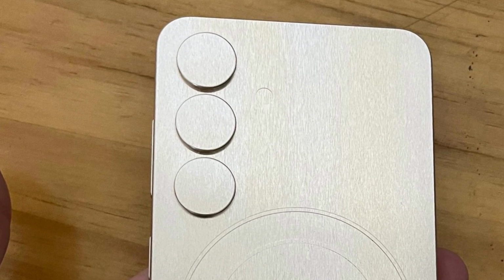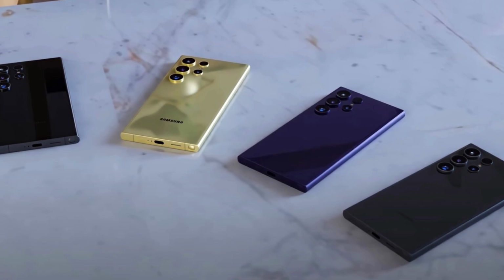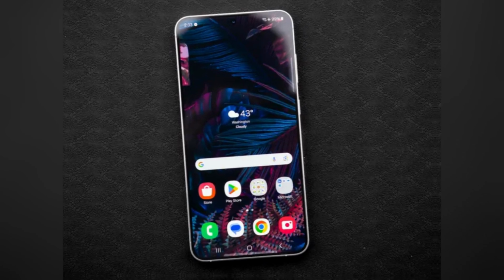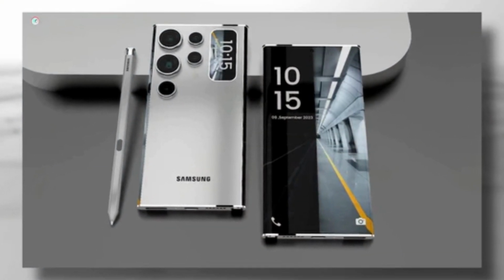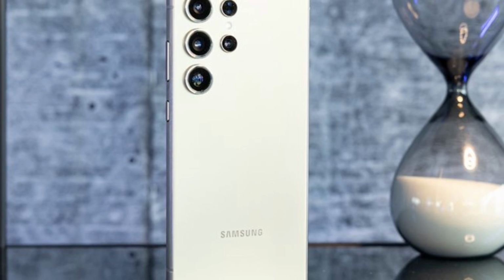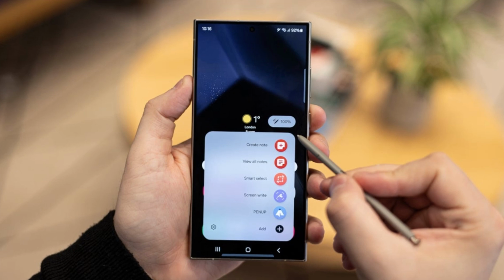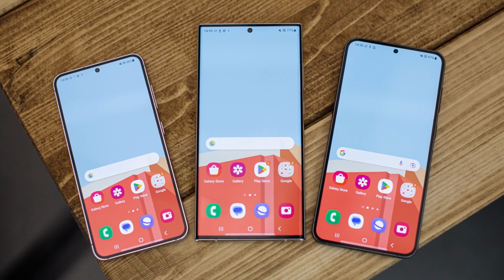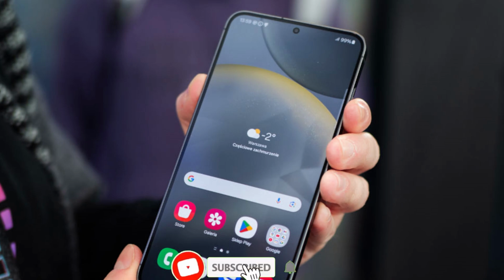Galaxy S25 Ultra Dummy Units Just Leaked! Here’s What We Know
The Galaxy S25 Ultra is making waves with leaked images showcasing slimmer bezels, a flatter design, and powerful specs like the Snapdragon 8 Elite chipset. Rumors of upgraded cameras and curved edges add to the buzz.